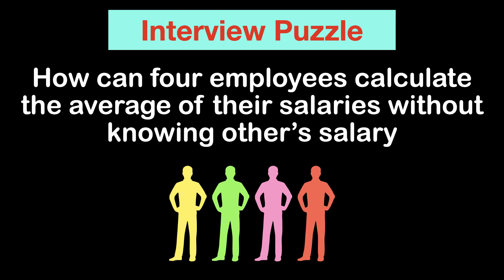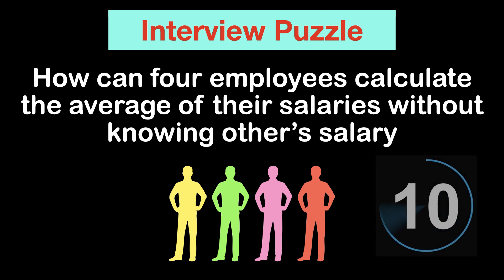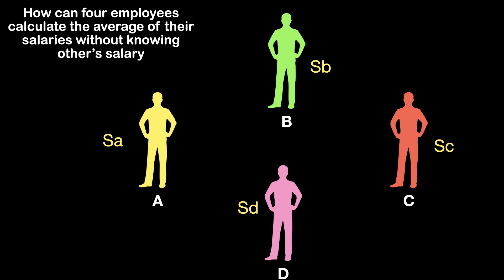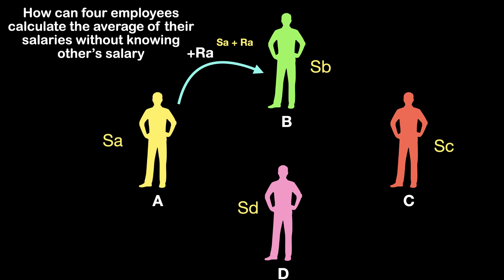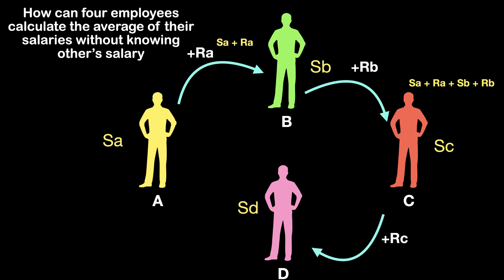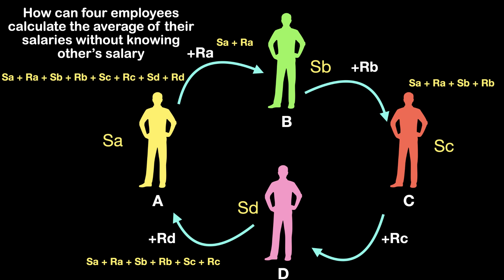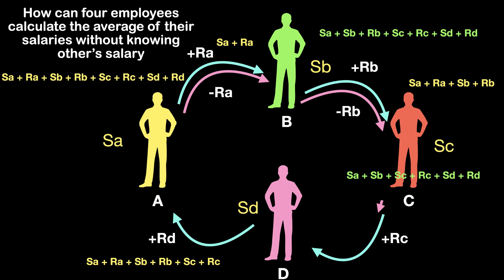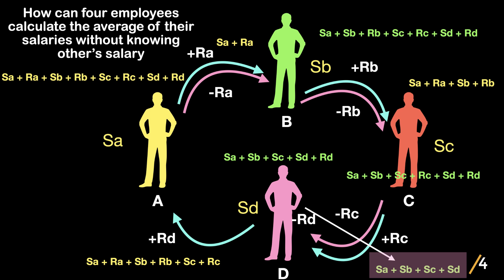How Can Four Employees Calculate The Average Without Knowing Others Salary || Interview Puzzle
Puzzle states that - How can four employees calculate the average of their salaries without knowing other’s salary

Here, Four  Employees want to know the average of their salaries. They are not allowed to share their correct individual salaries. How this can be achieved and what is the right way to solve this ?